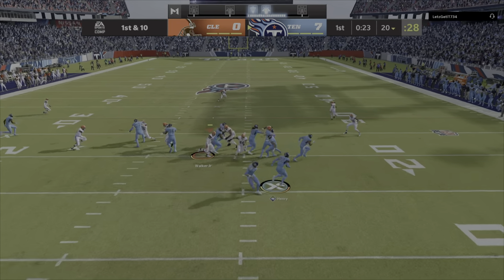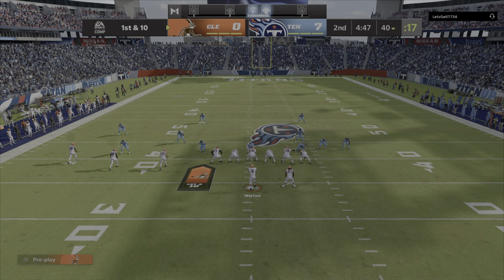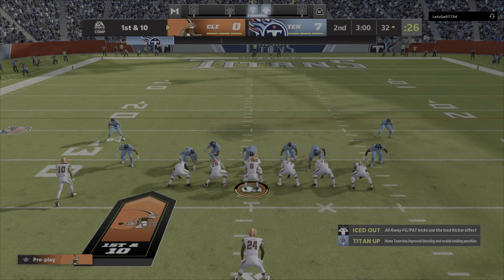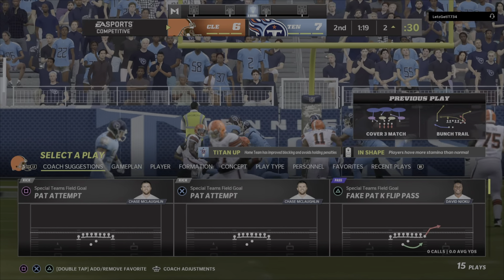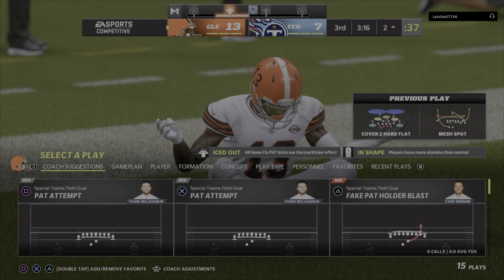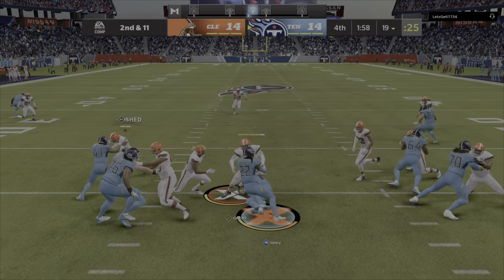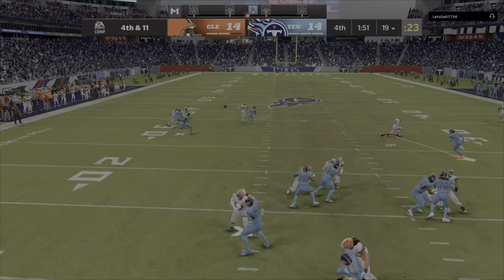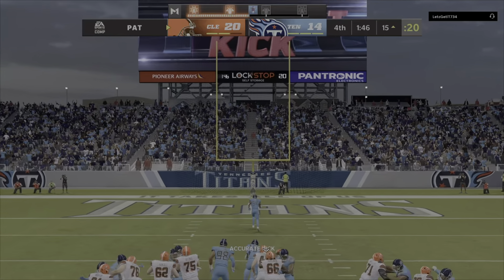Madden 22 - Browns defense won this one